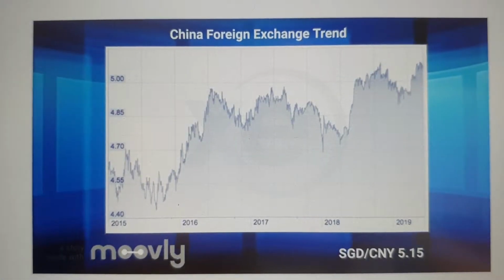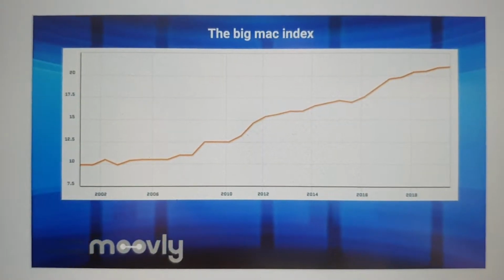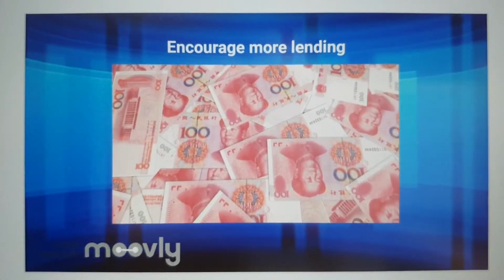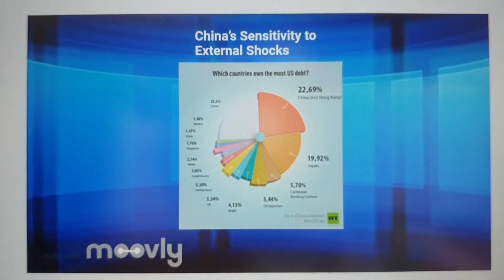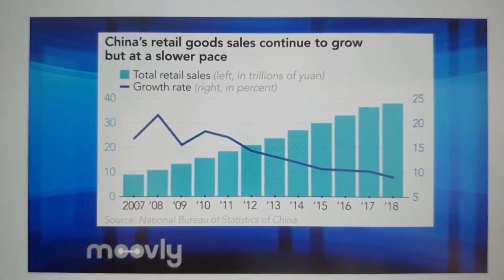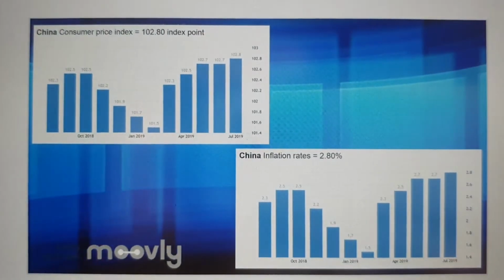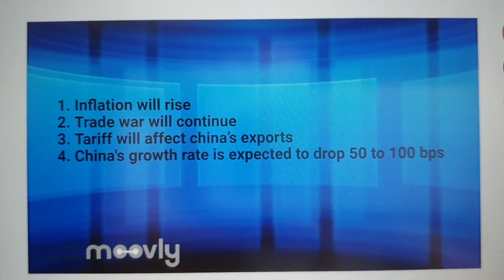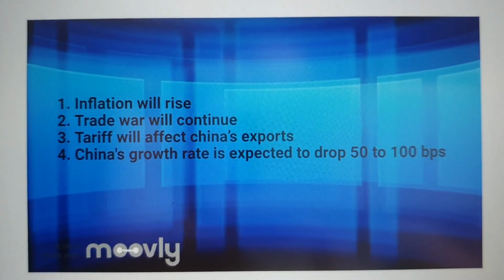IME Presentation Grp 6